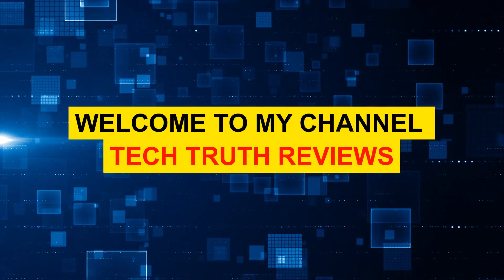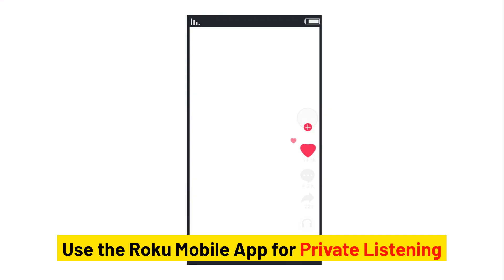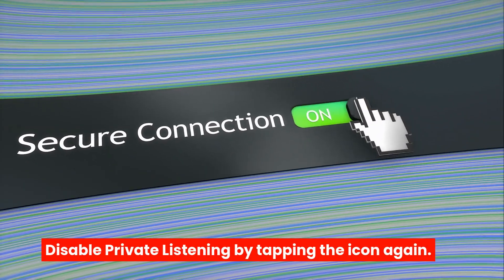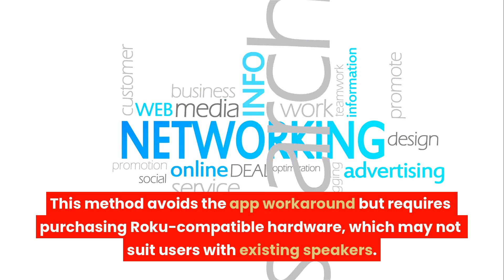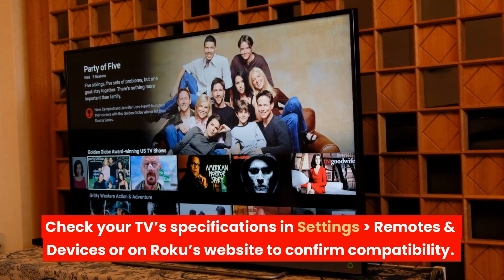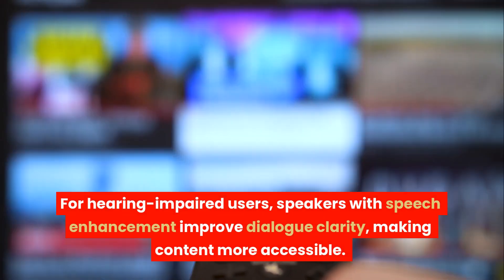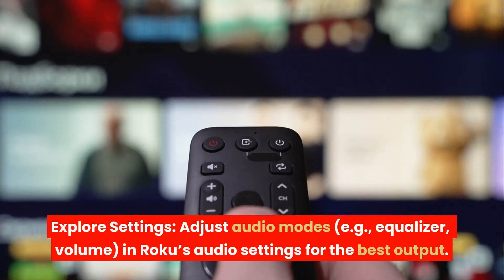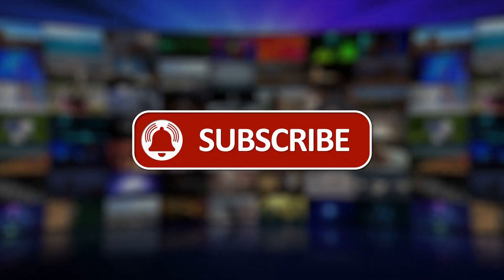How to Connect Bluetooth Speakers to Roku in 2025 | Easy Wireless Setup Guide!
🎧 Want to boost your Roku audio with Bluetooth speakers? This step-by-step 2025 guide shows you how to connect your Roku to Bluetooth speakers or soundbars using Private Listening, Bluetooth adapters, and official Roku audio devices. Whether you’re using a Roku TV or Streaming Stick, we cover all the best methods and tips for wireless sound!

⚠️ Roku doesn’t directly support Bluetooth speakers — but we show you the best workarounds for a powerful audio upgrade.

💬 Got questions about your Roku setup? Drop them in the comments!
🎥 New videos everyday – from Roku to Smart TVs and beyond.